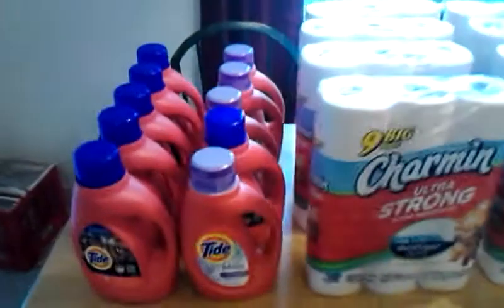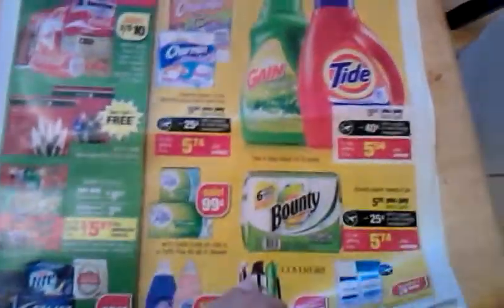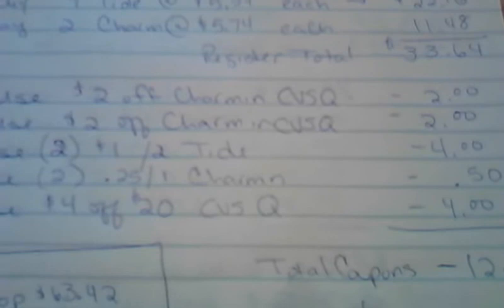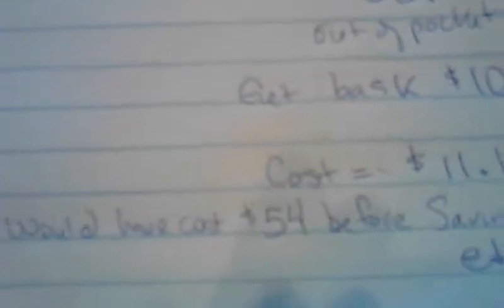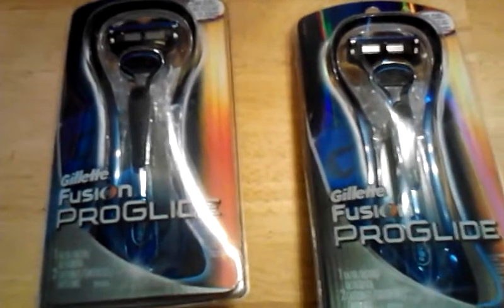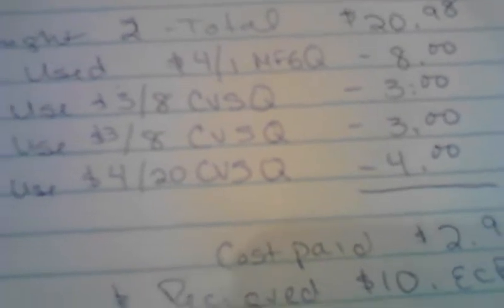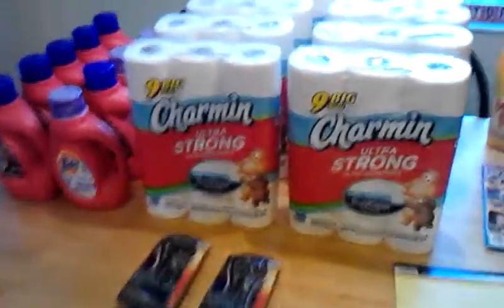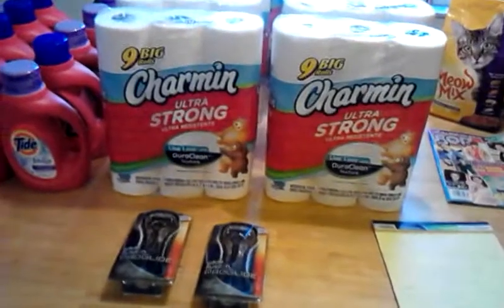CVS P&G Deals Sat Dec 1st Tide, Charmin